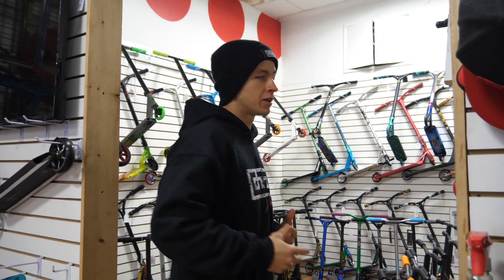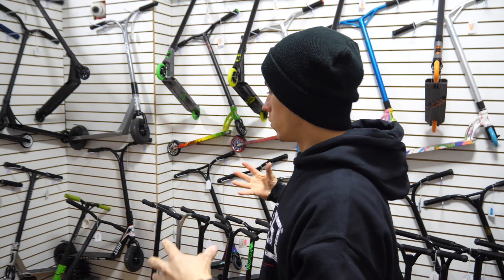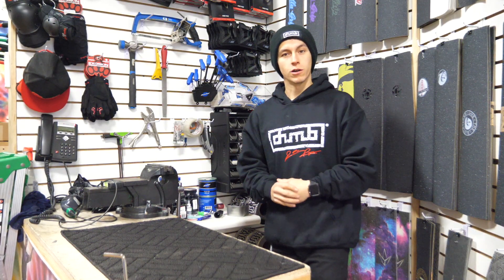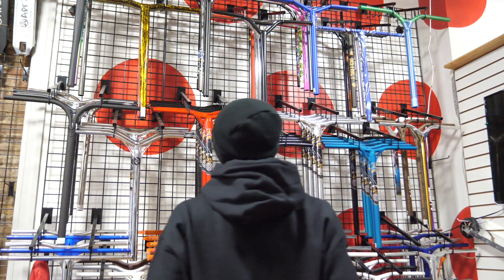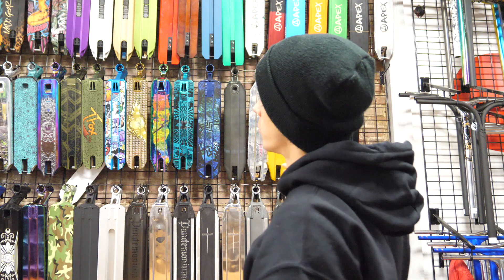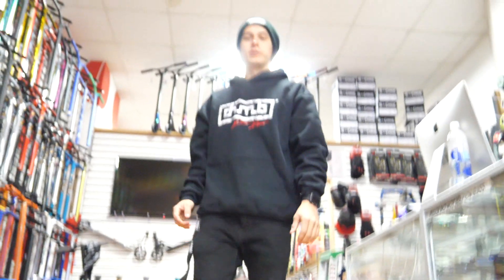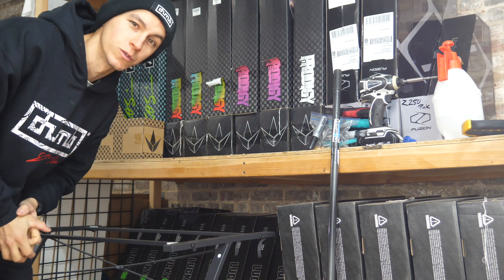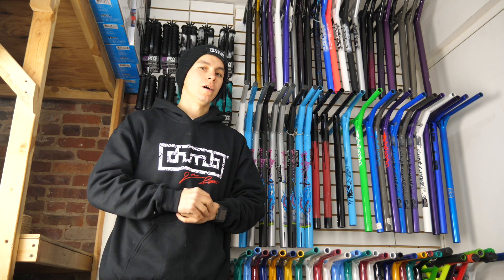Shop Check | Broadway Pro Scooters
Build Your Dream Scooter Here!